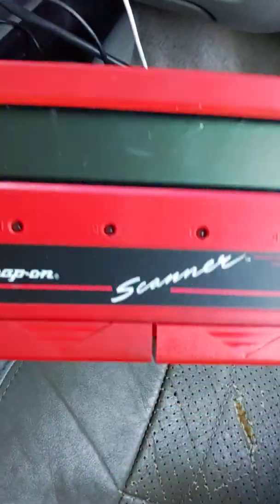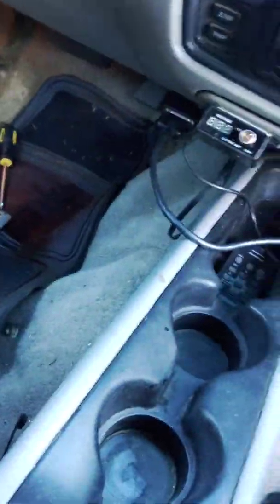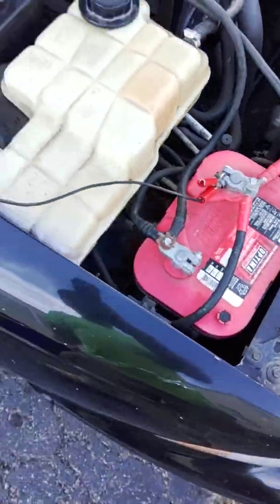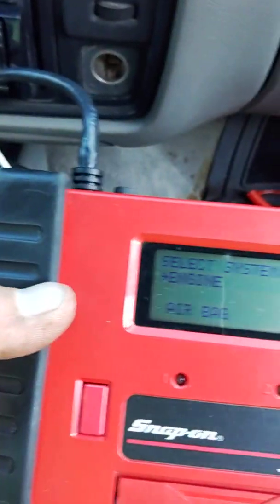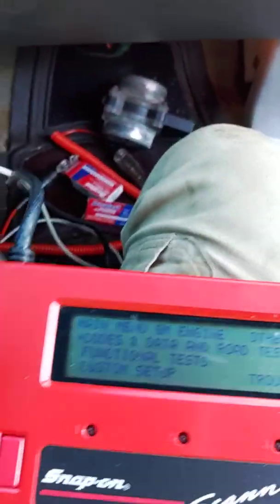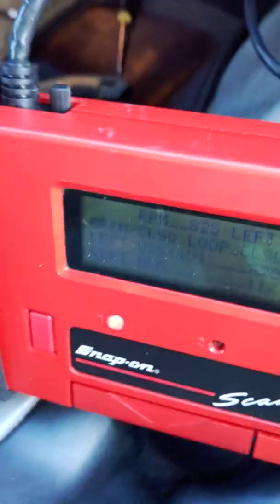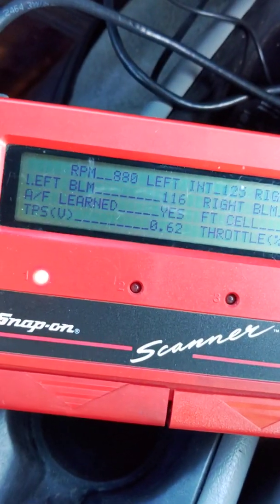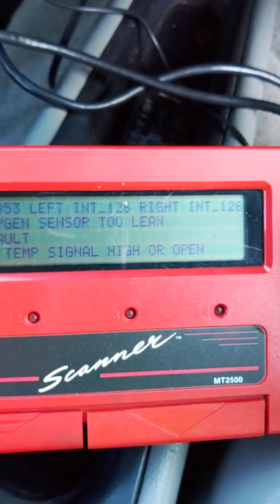1995 Impala SS obd1 scan tool trouble codes diagnostics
a short video explaining how I was able to read trouble codes and other diagnostic information from my 95 Impala SS with obd1 using a snap on mt-2500 scanner.